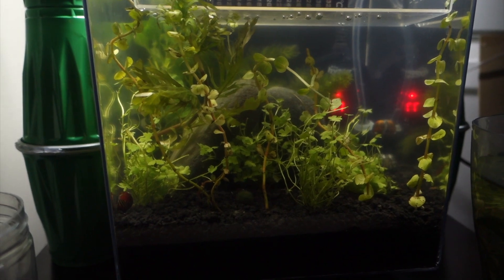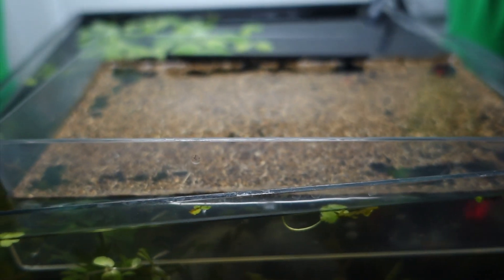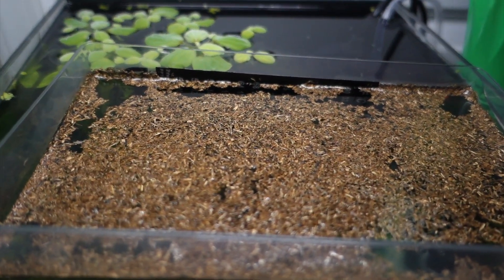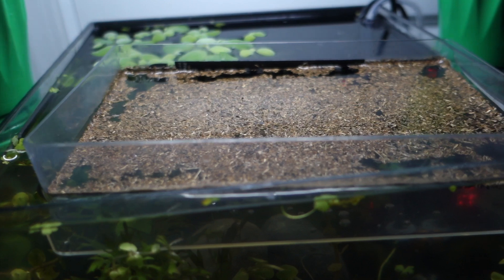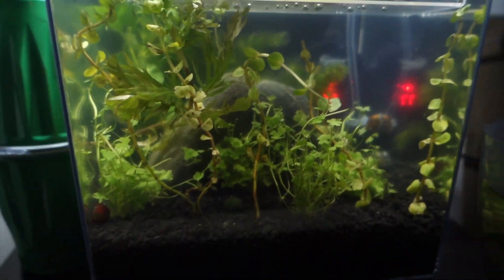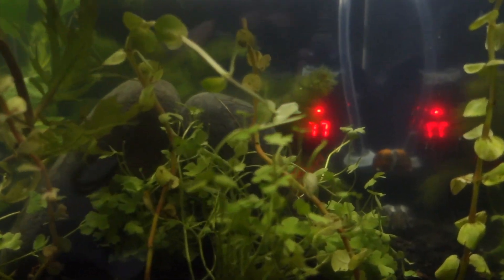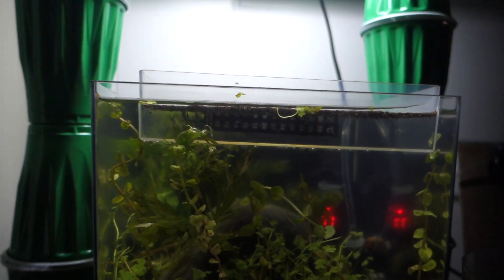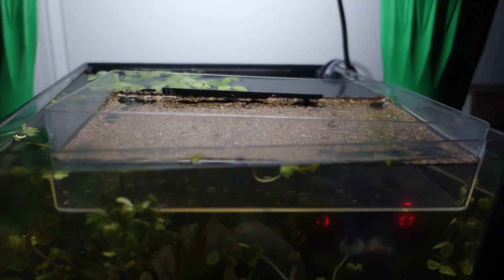HOW TO HATCH TRIOPS IN A FISH TANK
Triops Kit

Stick On Thermometer